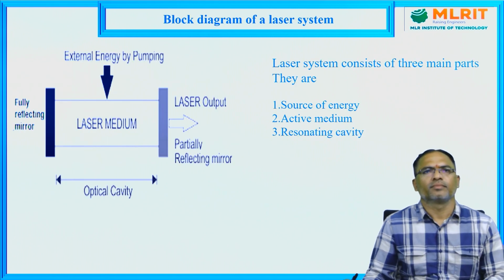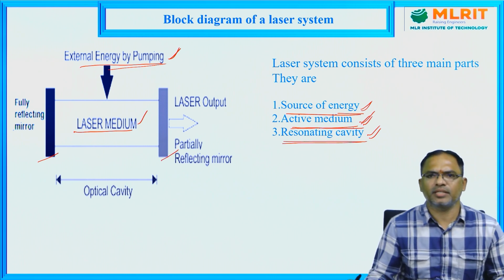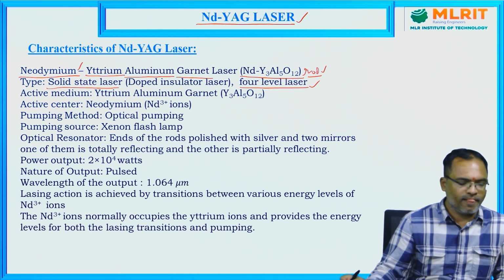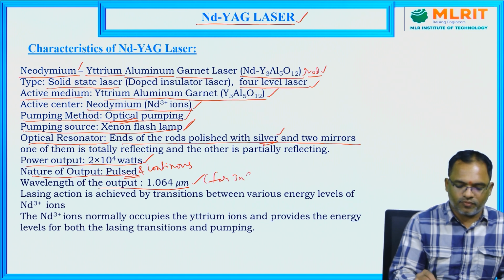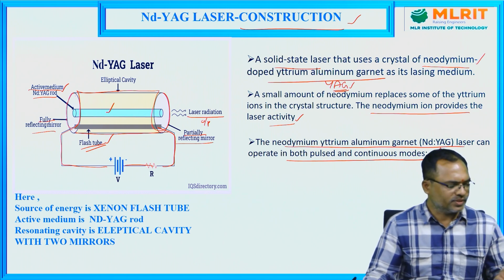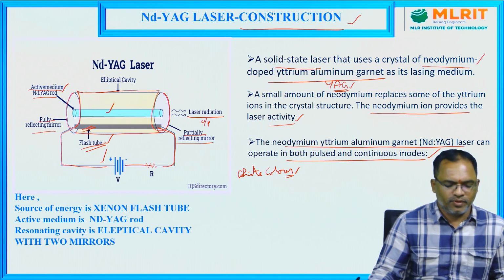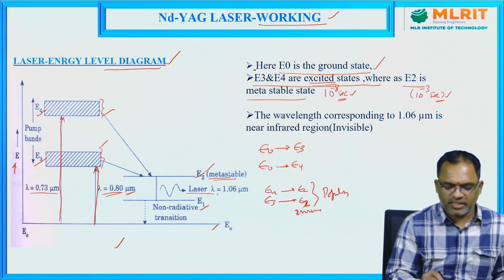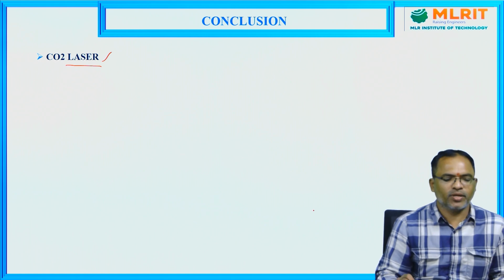LEC08| Applied Physics | Nd:YAG Laser by Mr. Krishnudu Konda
Hyderabad.